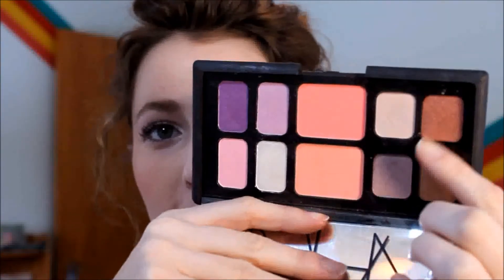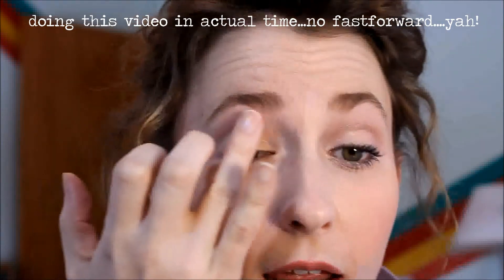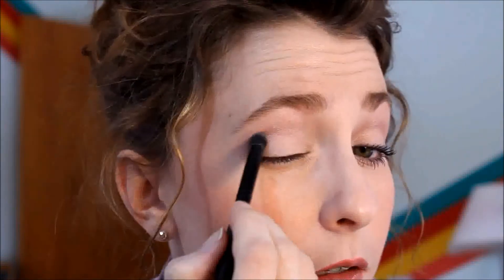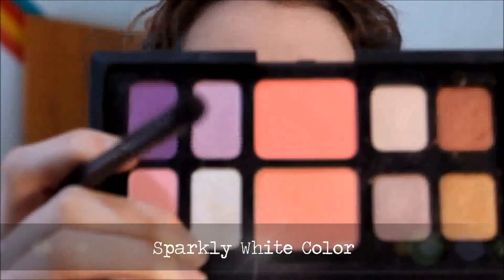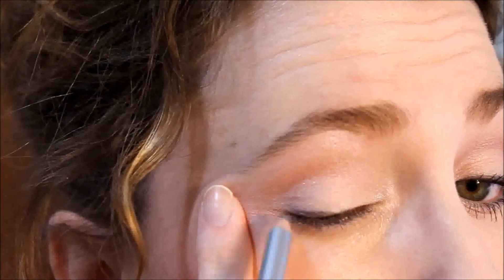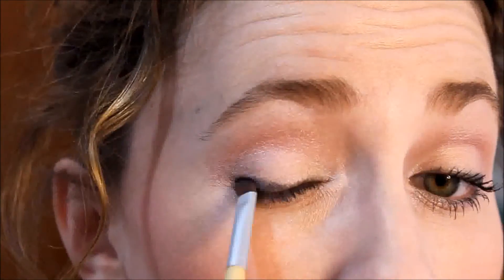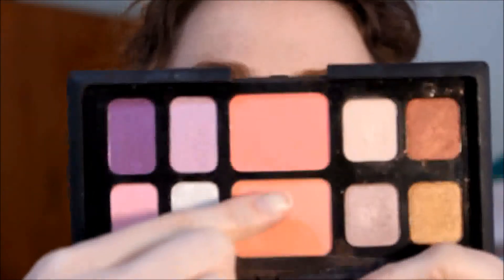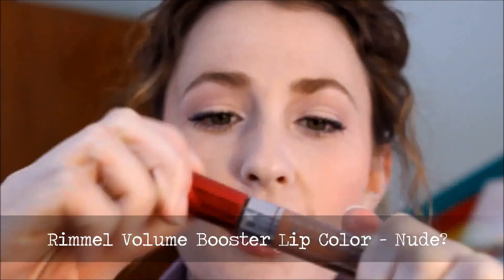Natural Beauty - Spring Face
You know just because you want a neutral look doesn't mean that you have to use browns and taupes, think greys, pale purples, and putty tones.  For blush, look for natural tone, something close to what you would naturally blush.